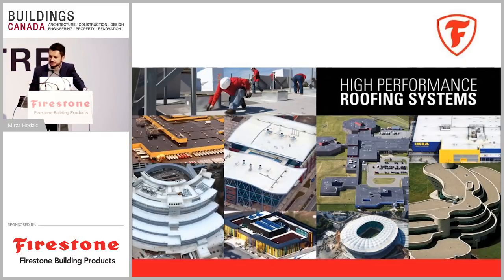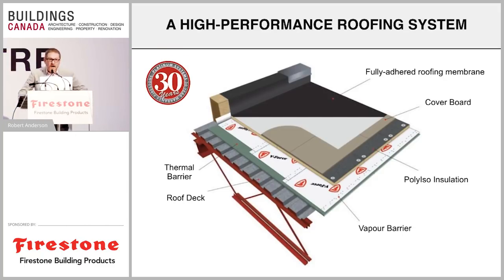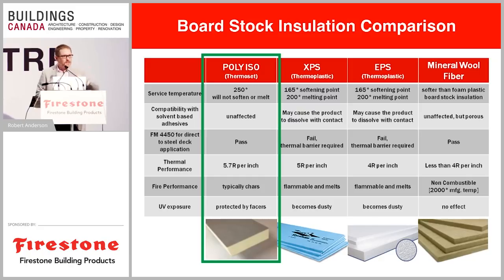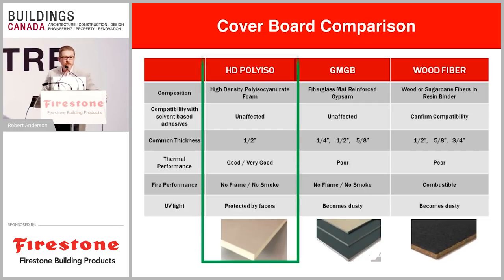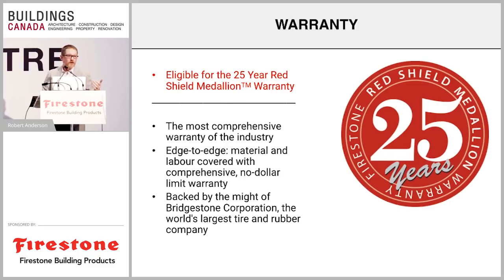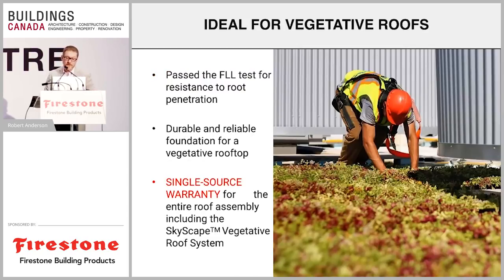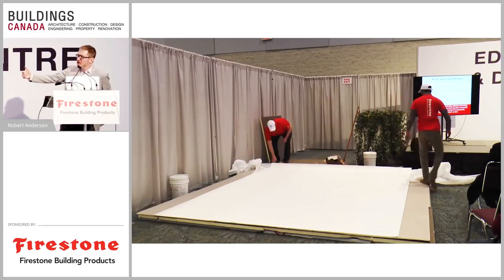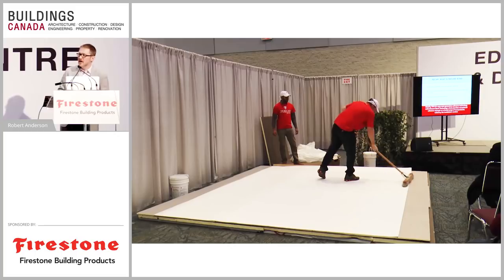Roofs of the Future: Next Generation Technology is Here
Is it time for a new roof? How about these expectations: quick and easy roof installation - in record time, odourless (no VOCs) and safe installation – ideal for occupied buildings; high performing roofing system – warrantable up to 25 years; an eco-friendly solution. Introducing the revolutionary UltraPly™ TPO SA with Secure Bond™ Technology - the peel & stick membrane engineered for Canada by the global leader in commercial roofing systems. Come see how a high-performance roofing system will be installed in Canada in the future.

Speaker: Robert Anderson, Building Envelope Solutions Manager, Firestone Building Products